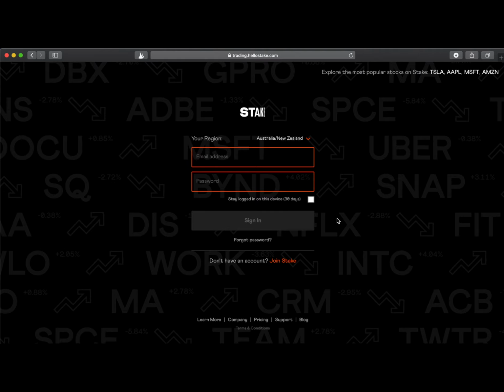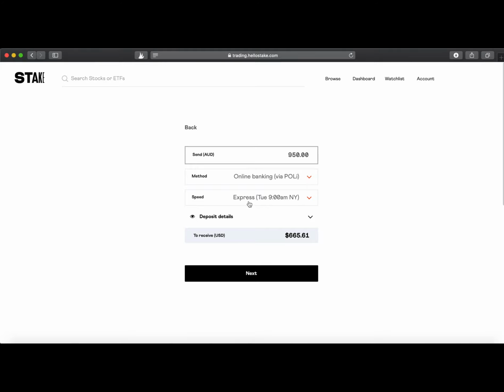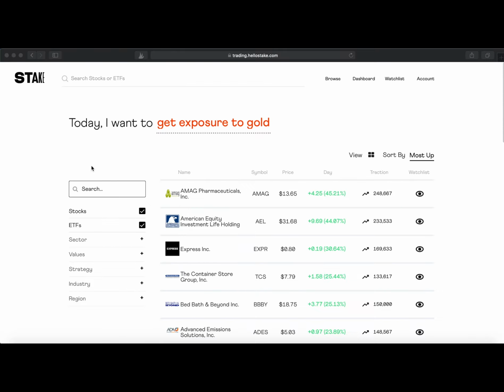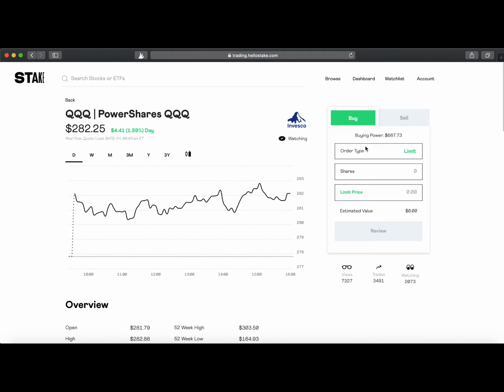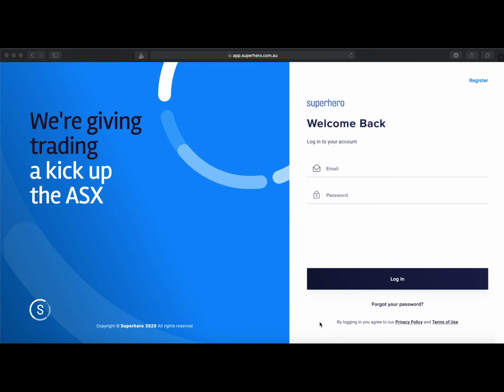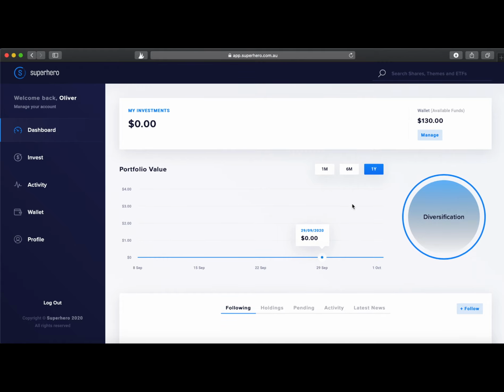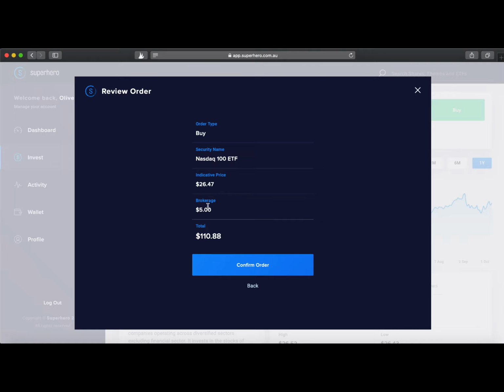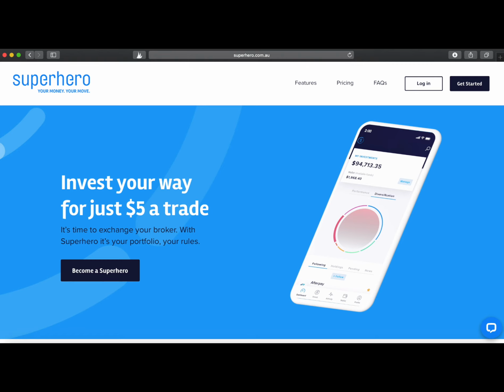How do I buy an ETF - using Stake & Superhero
In this video I answer the question, how do I buy an ETF? I will demonstrate using Stake and Superhero.

Thanks for taking the time to visit the Minted Millennials channel, I appreciate the support. My goal is to help educate many people around their personal finances and investing, on their journey to Financial Freedom.

Claim 2 FREE Stocks, valued up to $1,400 when you sign up & fund your account with WeBull

Suggested Books On Investing:

Intelligent Investor
The Barefoot Investor
Little Book Of Common Sense Investing
Thinking Fast & Slow
Tools Of Titans

Filming Equipment:

Neewer Ring Light
Panasonic Lumix G7

Investing Freebies:

Stake: Invest in US Stocks and ETFs on Stake.

Spaceship Voyager Use this code S8BGL7QW0F to get $5 added to your account when you invest $5.

0:00 Buying an ETF?
2:00 Using Stake
7:51 Using Superhero